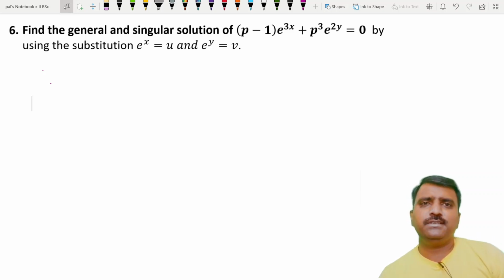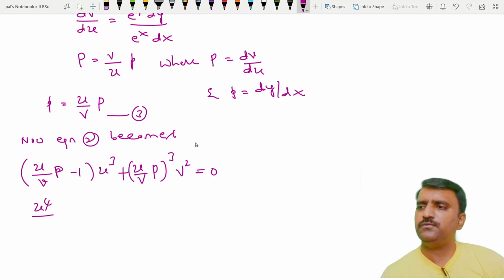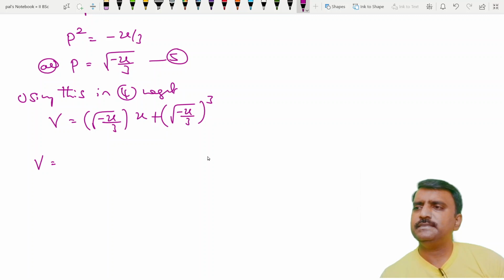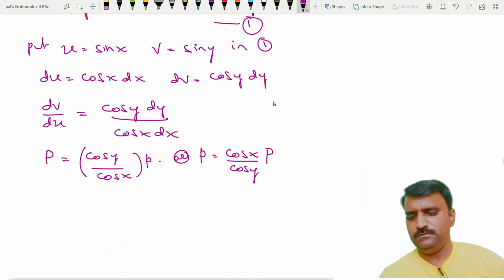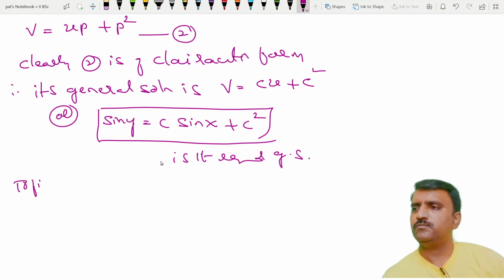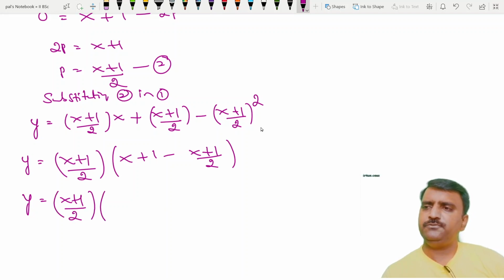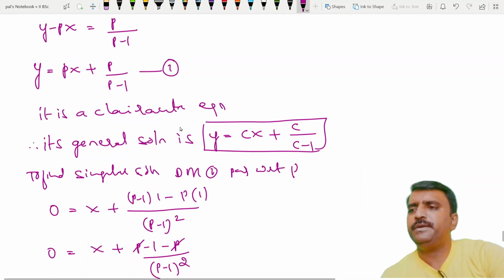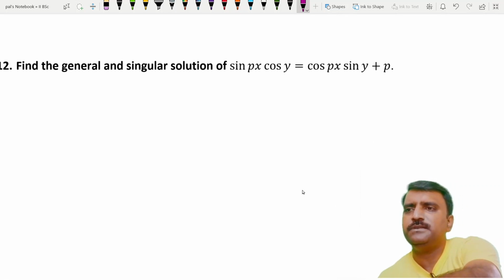Differential Equations-19|Clairauts Equation|B.Sc Maths